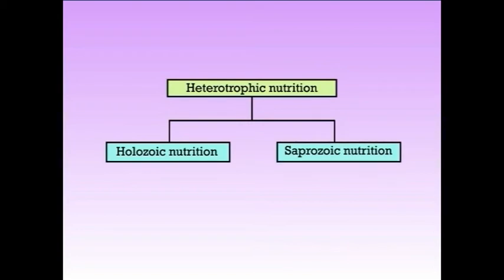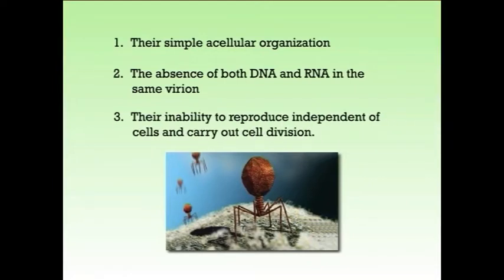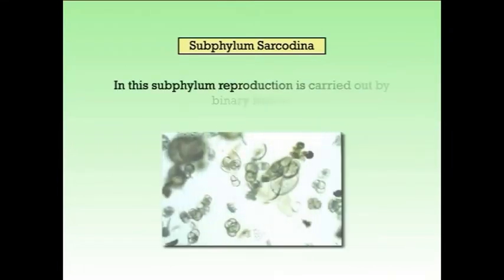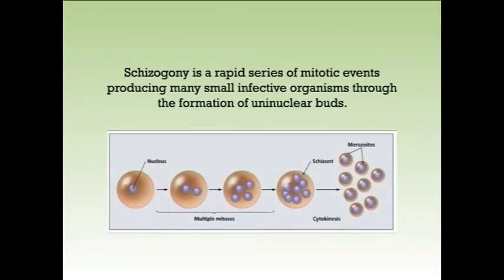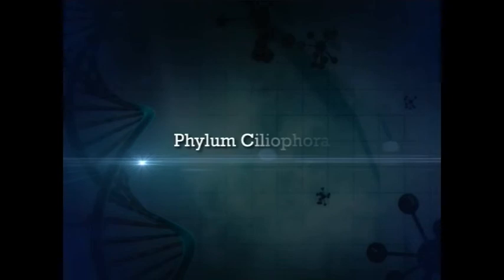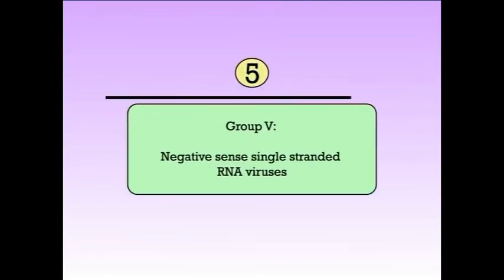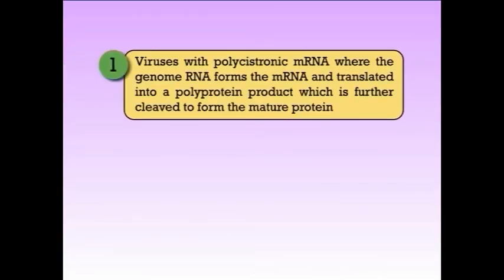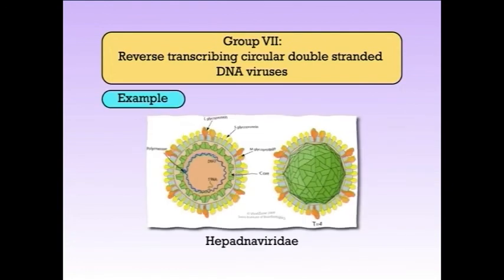GENERAL MICROBIOLOGY CLASSIFICATION OF MICROORGANISMS 2 x264